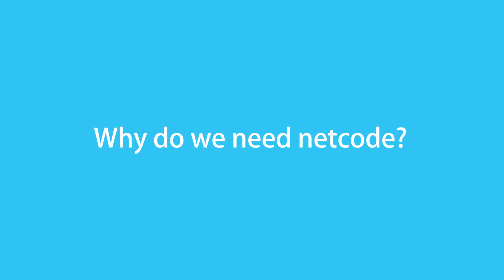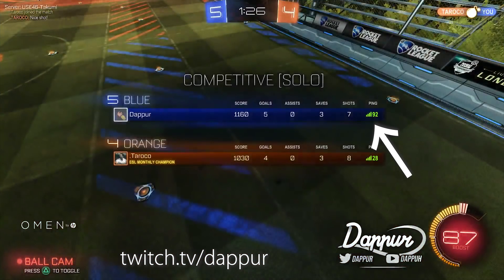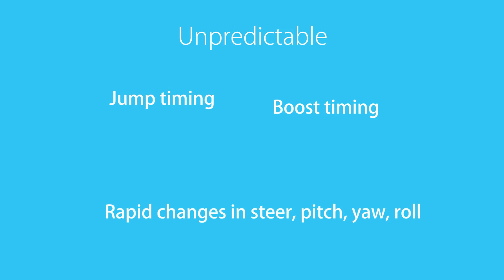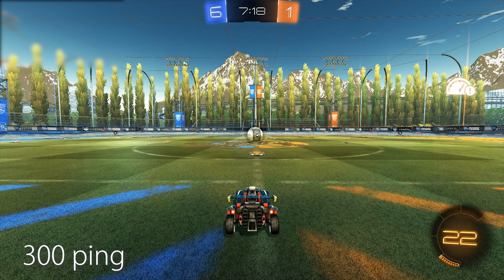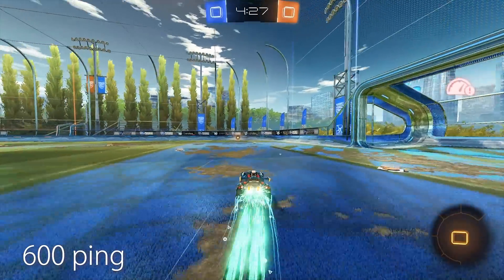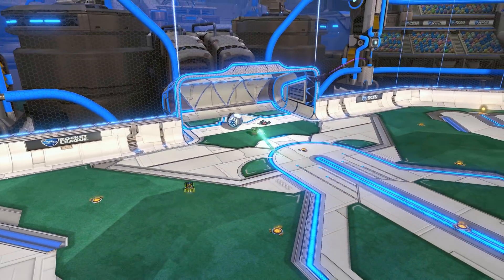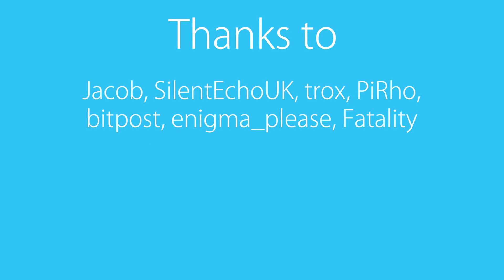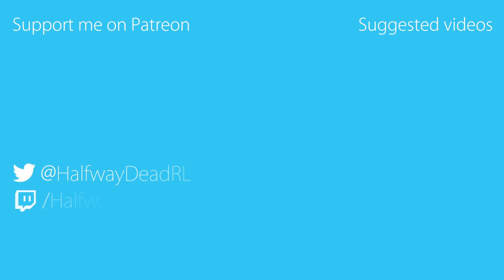RL Netcode & Lag explained - Rocket Science #16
Music

1st song:
Stephen Walking - Glide

3rd song:
Stephen Walking - Hey

4th song:
Stephen Walking - One Man Moon Band